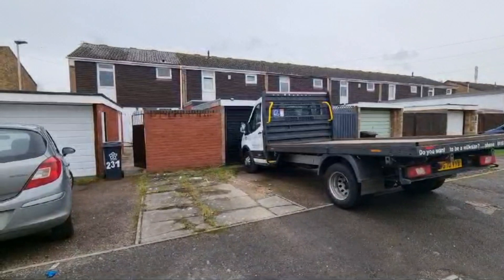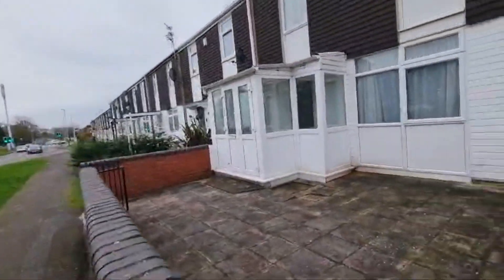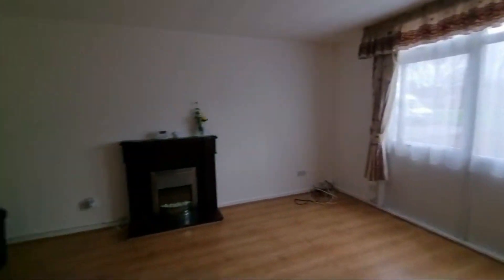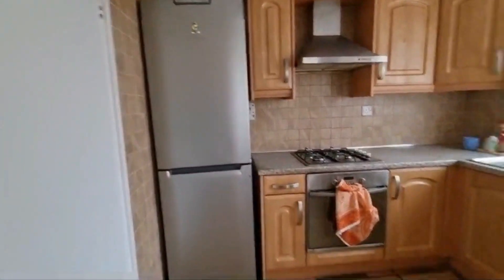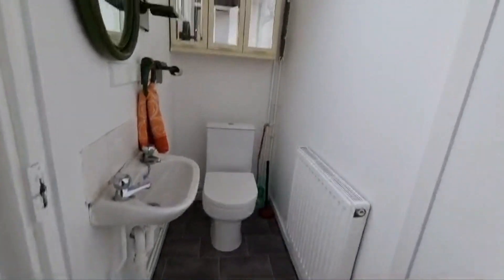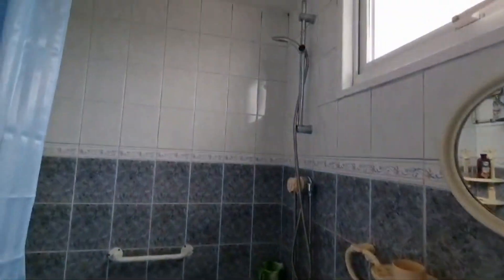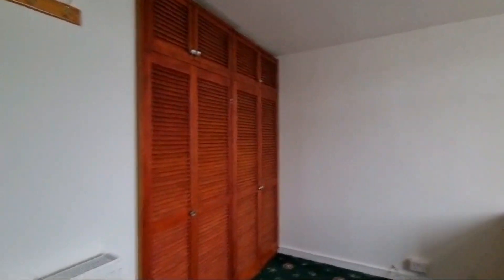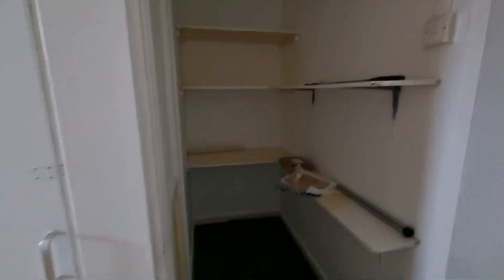231 Goodwood Road